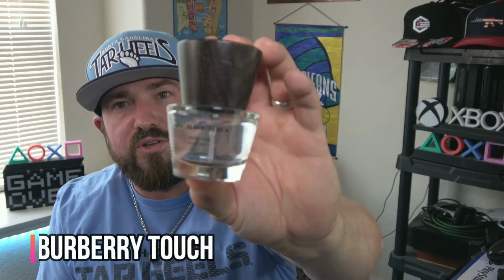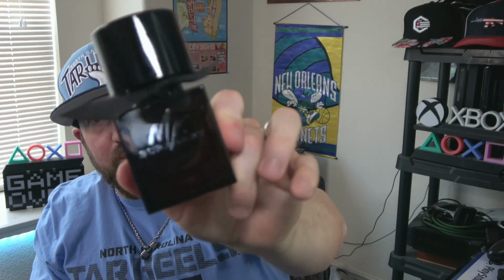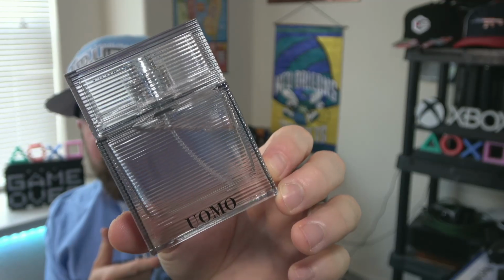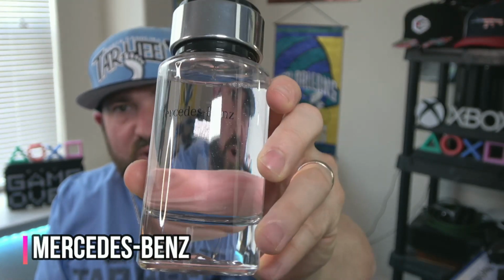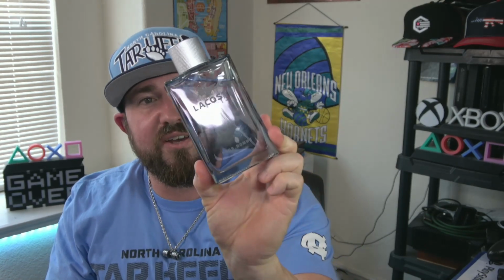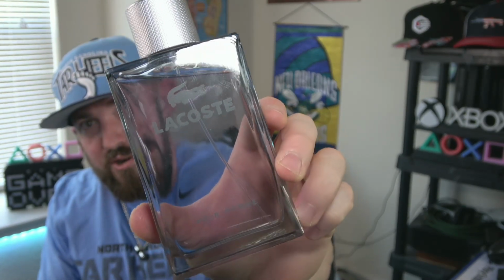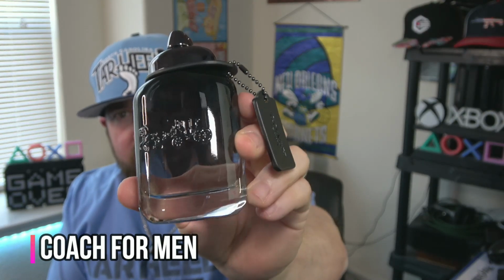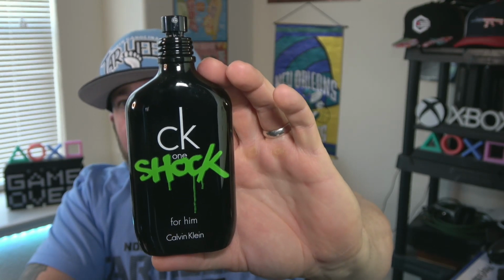Top 10 Favorite Fragrances from this Channel's Past | Are They Still Good in 2022?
Fragrances Featured:

Burberry Touch
Mr. Burberry EDP
Issey Miyake L'eau Bleue D'issey Eau Fraiche
CK One Shock
Coach For Men
Ermenegildo Zegna Uomo
Mercedes-Benz Men's Fragrance
Lacoste Pour Homme
Davidoff Cool Water Wave
Dunhill Desire Red